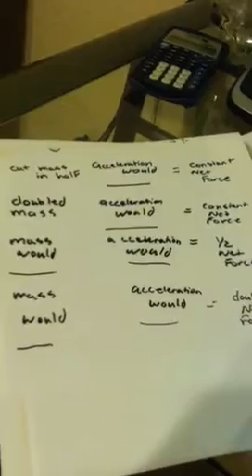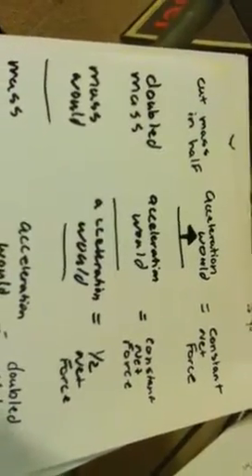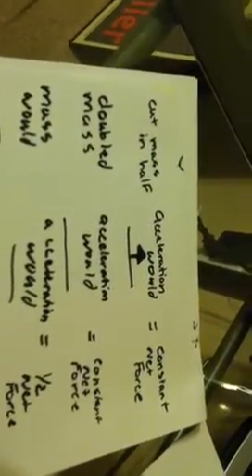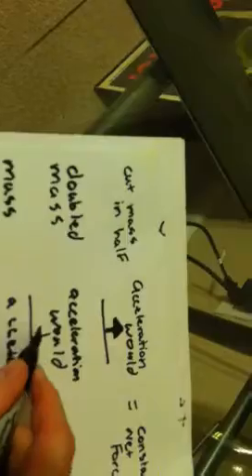Physics q4 forces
Forces q4
P5